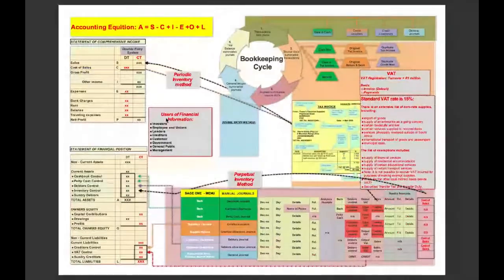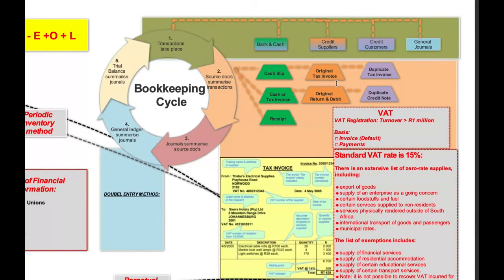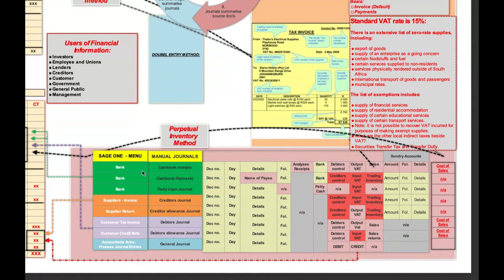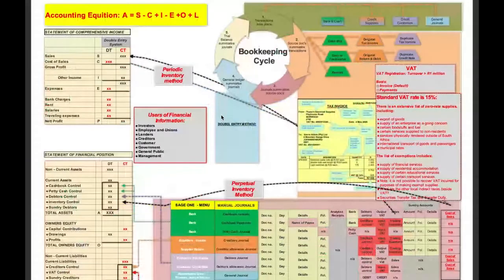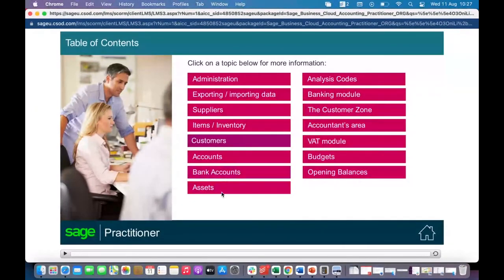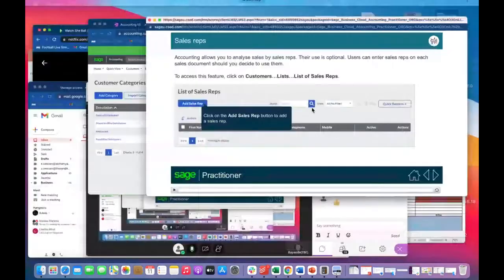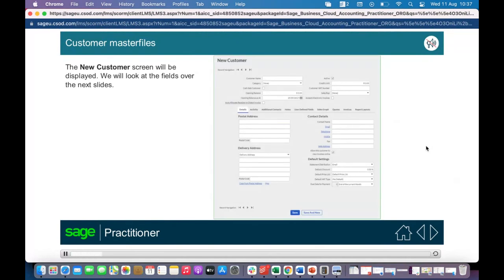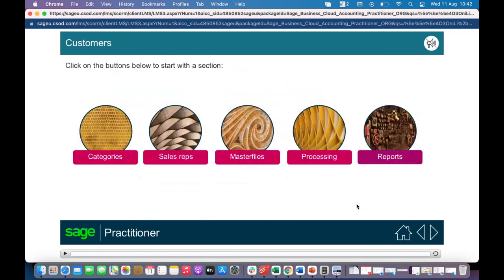ACSO5112 - Lesson 5 (18.08.2021) [Recording 2]